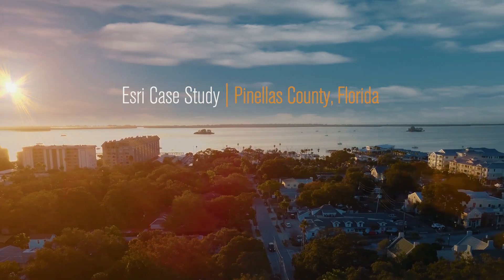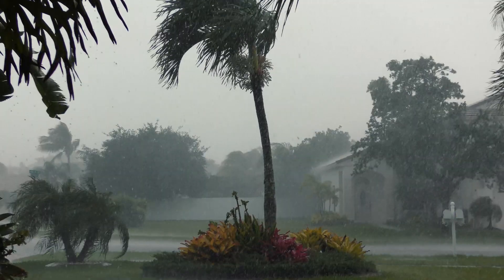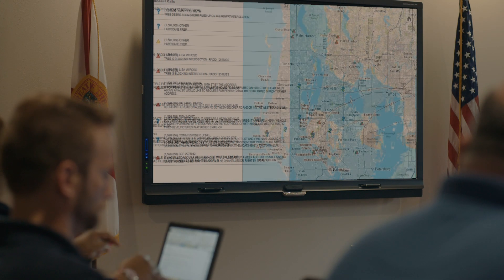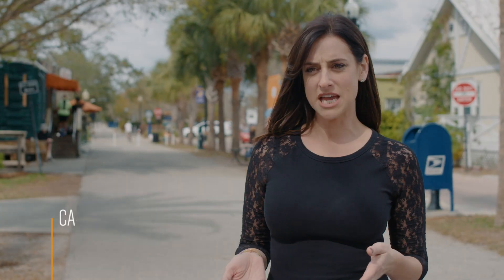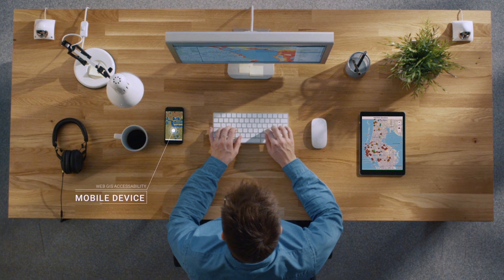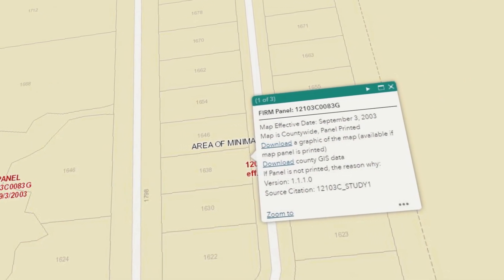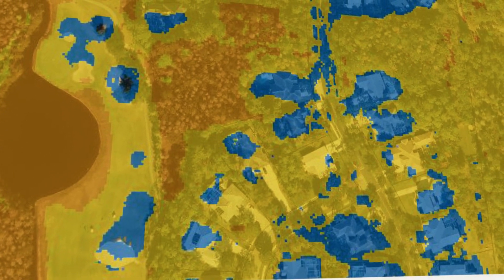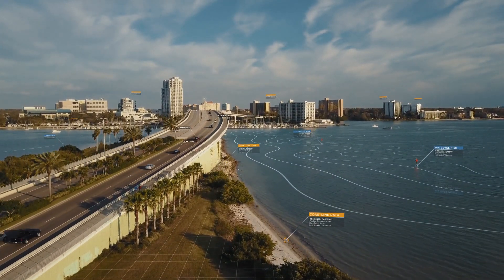Esri Case Study: Pinellas County, Florida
Take a look at the award winning Pinellas County, Florida Enterprise GIS. Examples of their work include how they save citizens $5.2 million per year, respond to disasters, and prepare their community for the future.